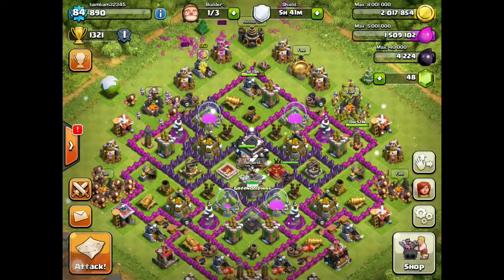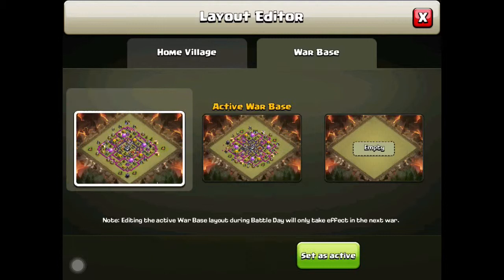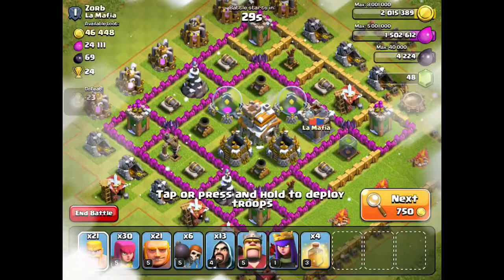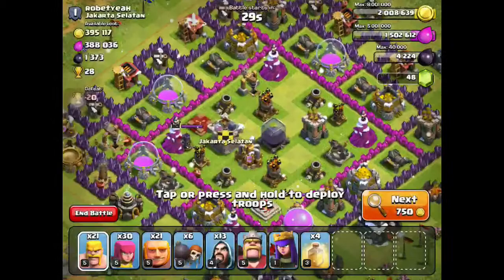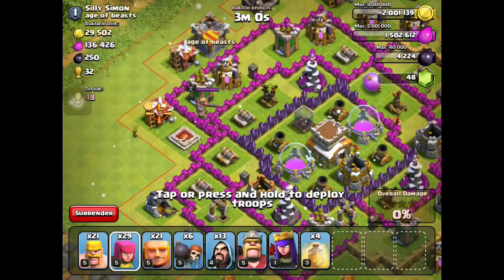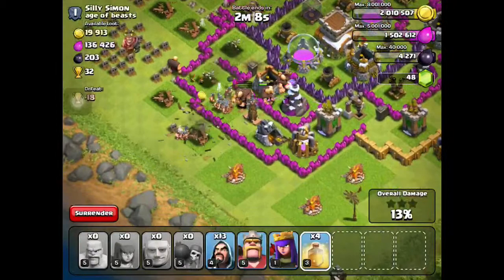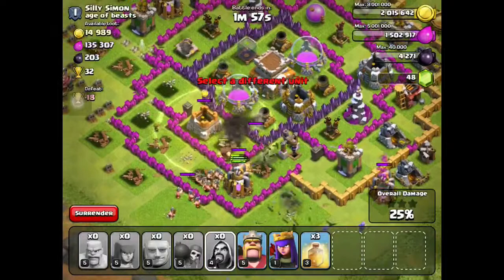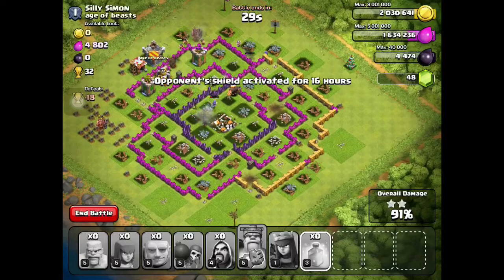Clash Of Clans Lets Play Episode 1